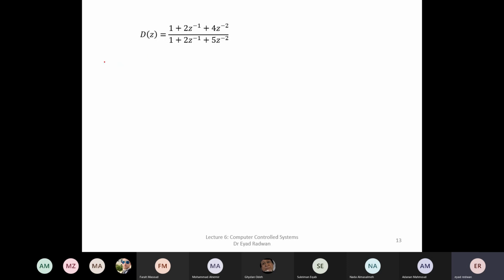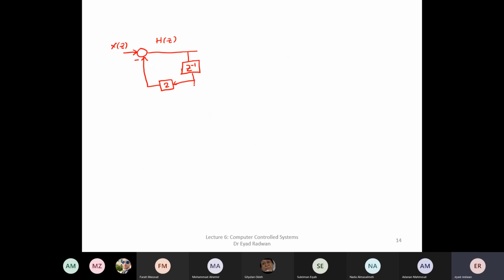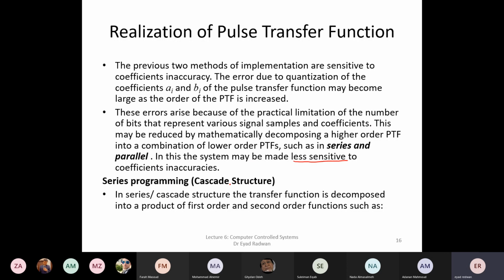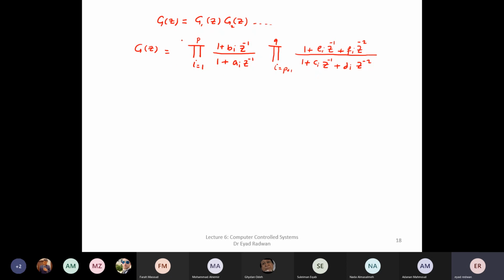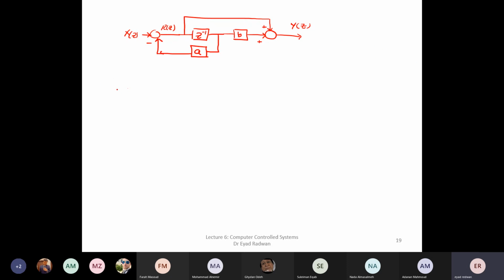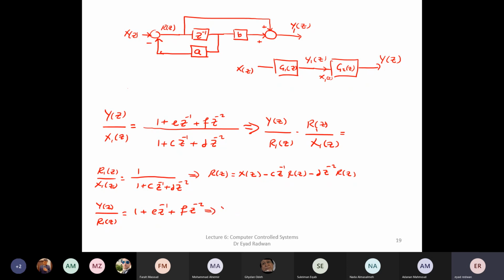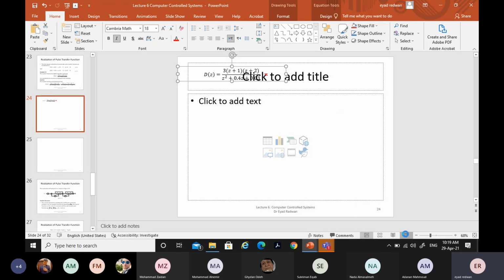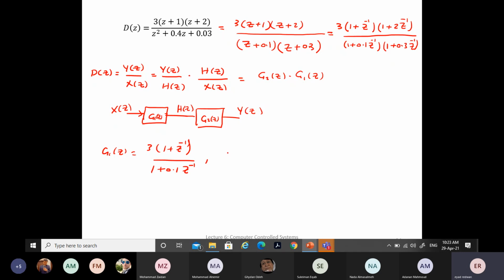Computer Control Systems 22